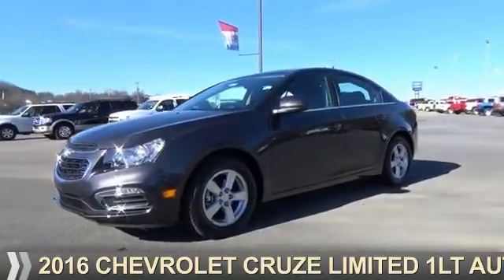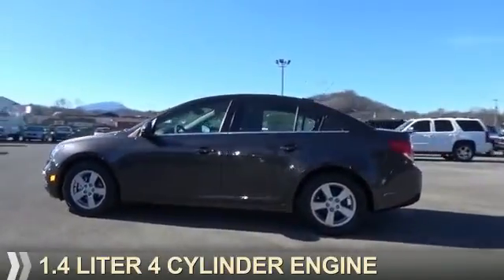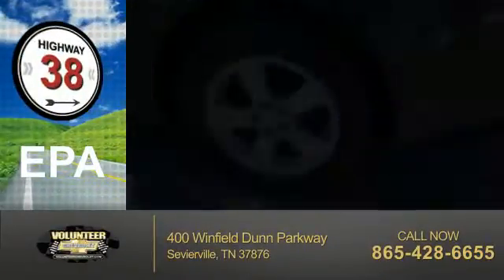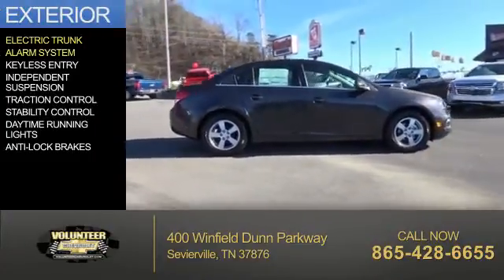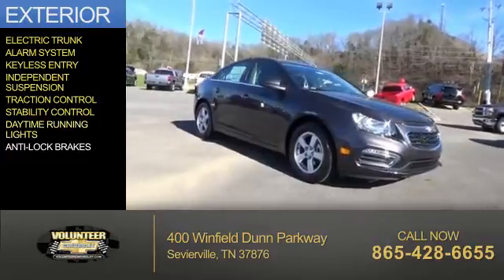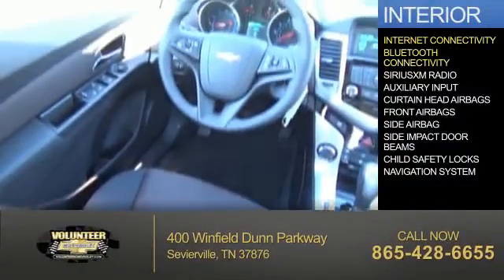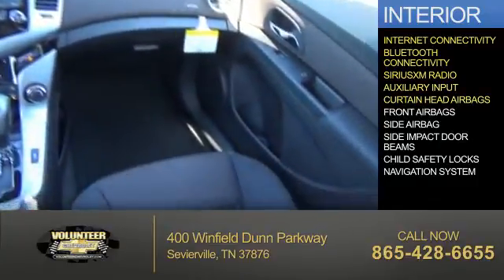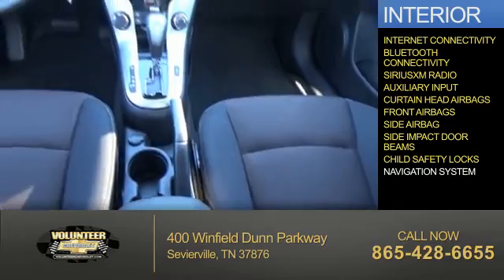2016 Chevrolet Cruze Limited 12353 - Sevierville TN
Year: 2016
Make: Chevrolet
Model: Cruze Limited
Trim: 1LT Auto
Engine: 1.4 liter 4 Cylindercylinder FWD
Transmission: 6-Speed Shiftable Automatic
Color: Dk. Gray
Mileage: 0
Address:
VIN:1G1PE5SB7G7219186